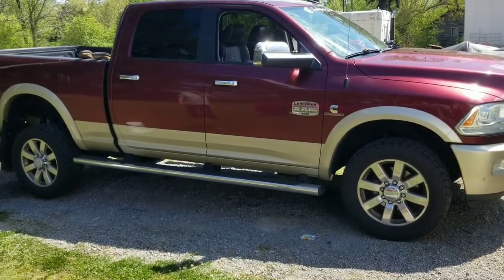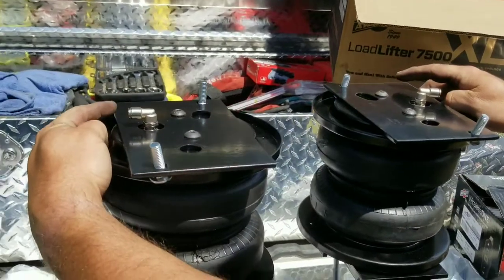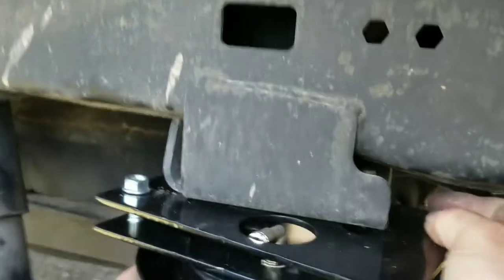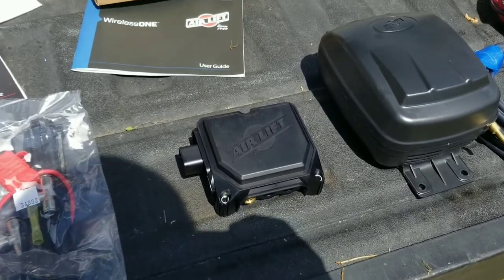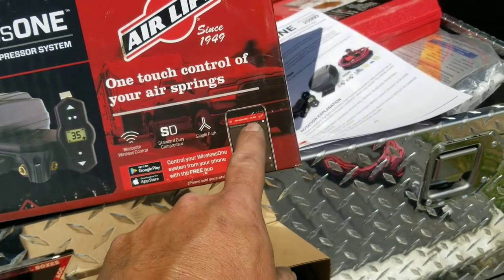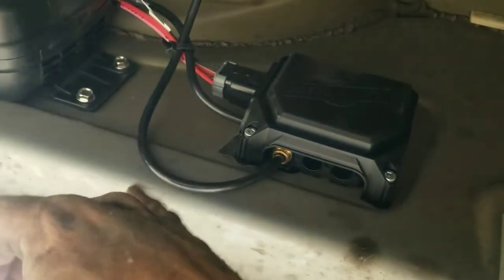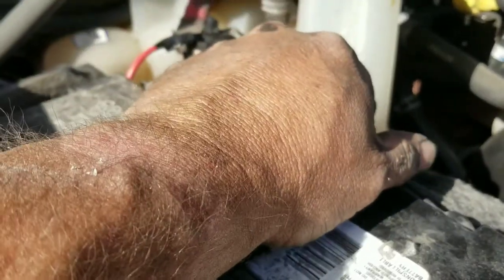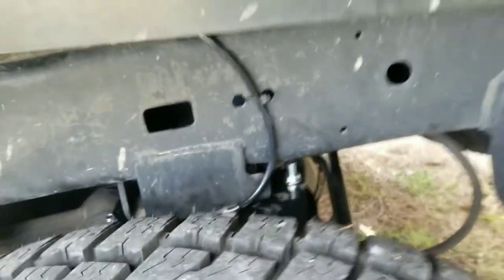Air Lift 7500XL Bags and Wireless one controller Installed on 2016 Dodge Ram Laramie Longhorn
Air Lift 25980 WirelessOne (2ND Generation)

Air Lift 57589 LoadLifter, 7500 XL

Plastic Tube & Hose Cutter (use for square cuts in air line to prevent leaks)

I have both of these and use them every day and they are both awesome. I gave my air powered impacts away after I bought this set 2 years ago
Milwaukee 2 PC M18 FUEL Auto Kit - 1/2" Impact Wrench and 3/8" Impact Wrench

Milwaukee 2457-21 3/8-in Cordless M12 Lithium-Ion Ratchet Kit

best hand cleaner wipes I've used. Always keep them with me.
Mule Head Brand Big Mule Wipes